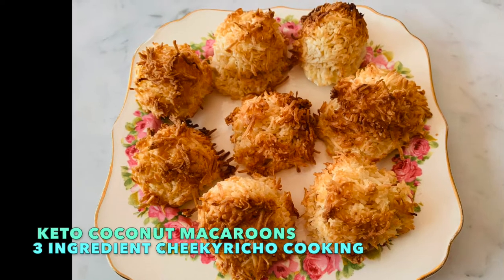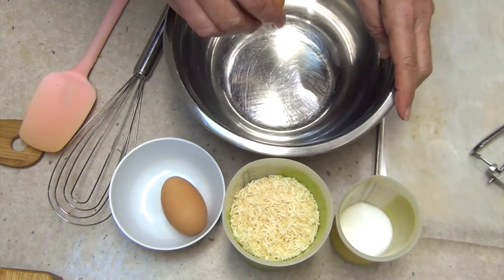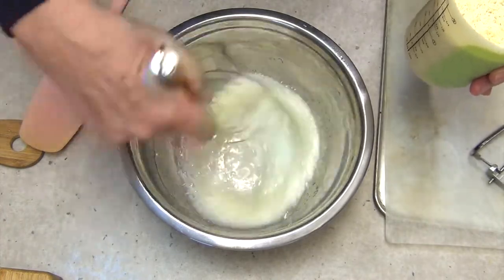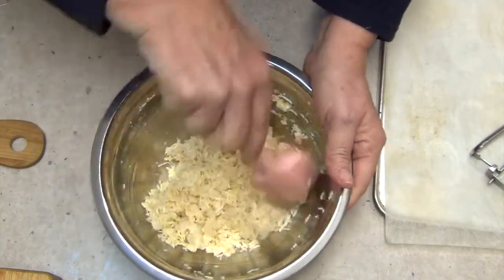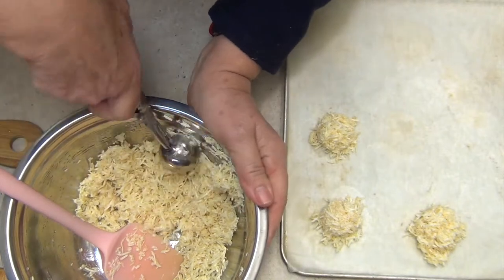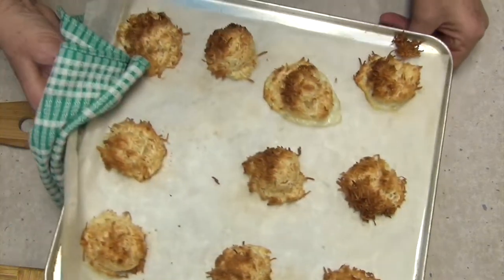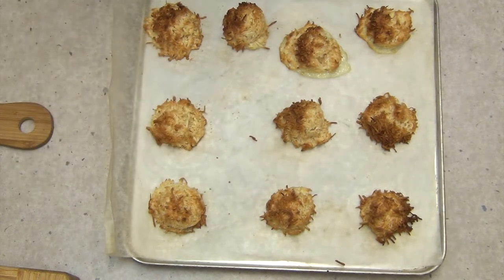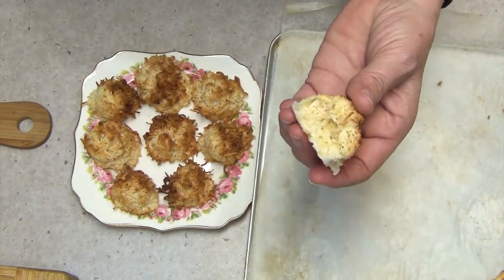Keto Coconut Macaroons, 3 ingredient, dairy free Cheekyricho Cooking Youtube Video Recipe ep.1,1,481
Johns done it again with another Keto super easy Keto Recipe, I hope you enjoy boil version of the 3 ingredient, Gluten free, grain free sugar free, Keto Coconut Macaroon.
Thanks John for the great recipe suggestion.

INGREDIENTS:
2 egg whites
110g or 1.5 cups shredded coconut
45g or 1/5th cup Natvia natural sugar substitute.

Our handy Conversion chart to convert weights, measure, volumes and temperatures for all our recipes plus any other recipes you wish to use in your kitchen.
Feel free to print, copy, share or save for future use.